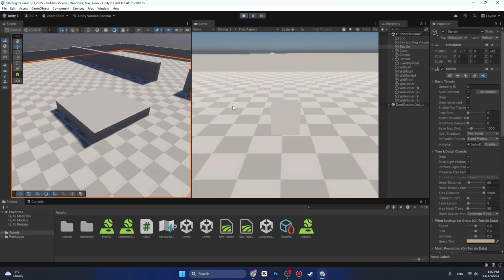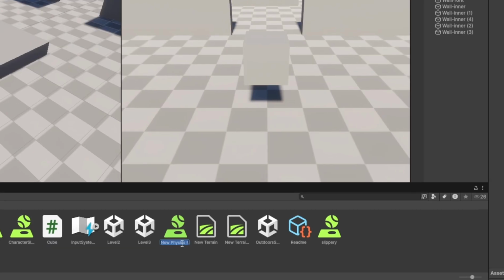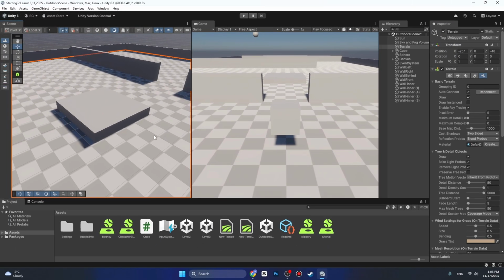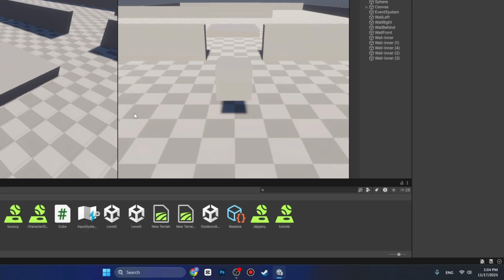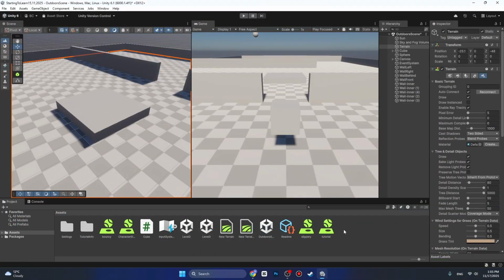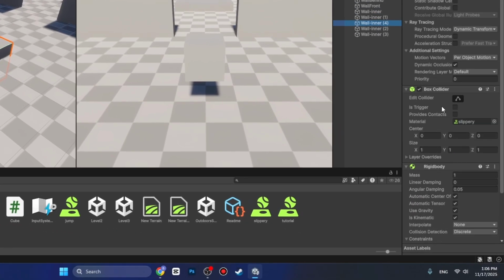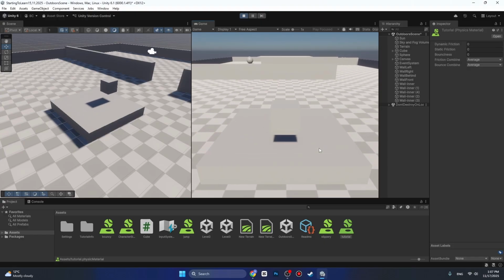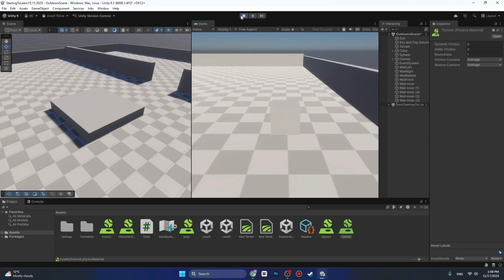Unity: Slippery and Bounciness effect WITHOUT Coding (Step-by-Step)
I will show you how to make an object/terrain slippery or how to increase or decrease bounciness effect which you can attach to it and all this WITHOUT writing a single line of code in Unity!

In this tutorial I'll cover a cool and easy method on how to make a slippery terrain in Unity and as well how to make a terrain or an object bouncy without writing any code. We can create a material which already have those effect which we can edit at any time and just drag and drop it to them, on which object you'd like having it. In this way you can create a bounciness effect in Unity or a slippery effect.